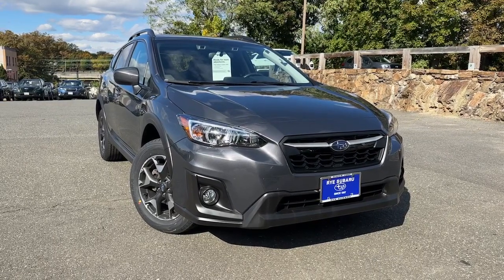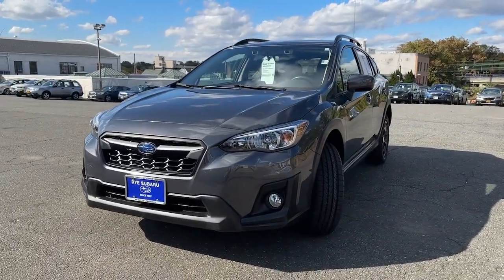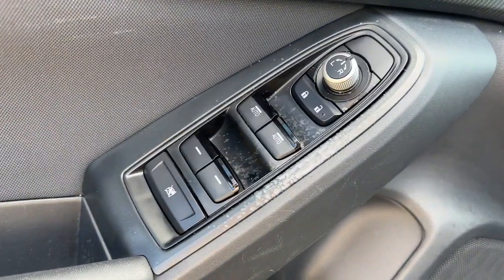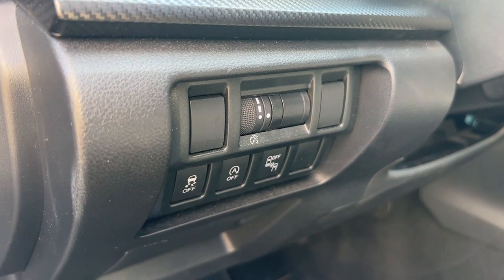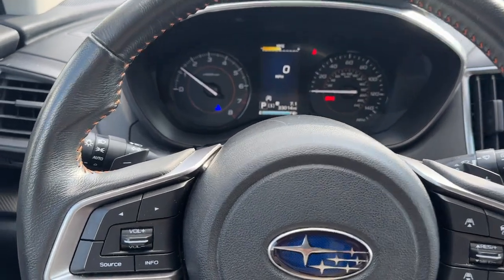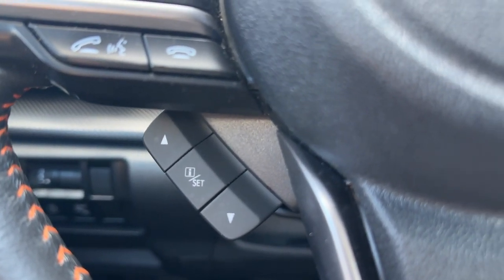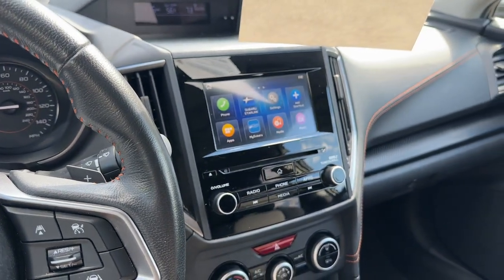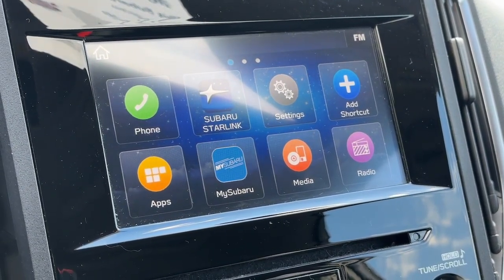2020 Subaru Crosstrek Rye, Greenwich, Stamford, White Plains, New Rochelle, NY 1022US1163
Magnetite Gray Metallic Used 2020 Subaru Crosstrek Premium available in Rye, New York at Rye Ford Subaru. Servicing the Rye, Greenwich, Stamford, White Plains & New Rochelle, NY area.

2020 Subaru Crosstrek Premium - Stock#: 1022US1163

Recent Arrival! Certified. CARFAX One-Owner. Clean CARFAX. Magnetite Gray Metallic 2020 Subaru Crosstrek Premium MOONROOF BLIND SPOT DETECTION RCTA 2.0L DOHC Lineartronic CVT AWD 17 Alloy Wheels, 4-Wheel Disc Brakes, 6 Speakers, 6-Way Power Driver's Seat, ABS brakes, AM/FM radio: SiriusXM, Automatic temperature control, Blind Spot Detection (BSD), CD player, Dual front impact airbags, Dual front side impact airbags, Electronic Stability Control, Emergency communication system: STARLINK Safety and Security (Subscription Required), Exterior Parking Camera Rear, Four wheel independent suspension, Front anti-roll bar, Front fog lights, Fully automatic headlights, Heated Front Bucket Seats, Illuminated entry, Keyless Access w/Push-Button Start, Knee airbag, Low tire pressure warning, Moonroof Package 2, Occupant sensing airbag, Outside temperature display, Overhead airbag, Power Moonroof, Power steering, Radio: Subaru Starlink 6.5 Multimedia Plus System, Rear anti-roll bar, Speed-sensing steering, Steering wheel mounted audio controls, Subaru Starlink Smartphone Integration, Traction control.brbrFamily Owned and Operated since 1957! Rye Subaru is located in Rye, NY, and proudly serves White Plains, New Rochelle,Greenwich CT and all of New York and Connecticut. The company is highly invested in principles for success that value customers and employees; success that is only achieved by doing business with integrity and the highest ethical standards. These principles have helped achieve numerous awards and recognitions including the coveted President's Award. 27/33 City/Highway MPGbrbrAt Rye Subaru, you pay for your car, taxes, registration and $175 Doc. We don't charge any other fees. Please call us to confirm vehicle availability. We hope to see you soon! Subaru Certified Pre-Owned Details:brbr  * Powertrain Limited Warranty: 84 Month/100,000 Mile (whichever comes first) from original in-service datebr  * Transferable Warrantybr  * Roadside Assistancebr  * Vehicle Historybr  * 152 Point Inspectionbr  * SiriusXM 3-Month trial subscription, $500 Owner Loyalty coupon & 1 year trial subscription to STARLINKbr  * Warranty Deductible: $0brbrAwards:br  * ALG Residual Value Awards, Residual Value Awards